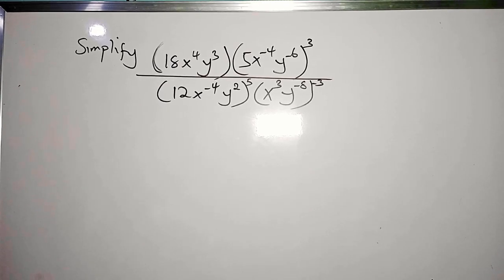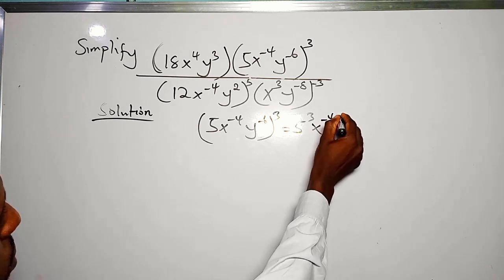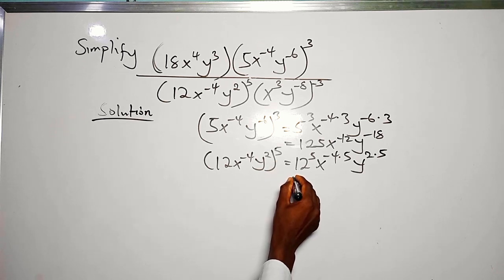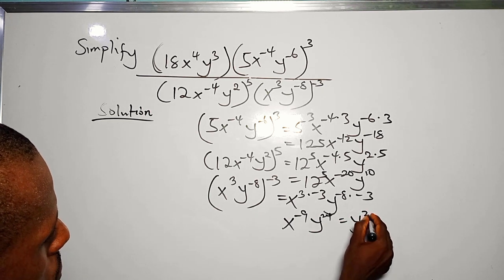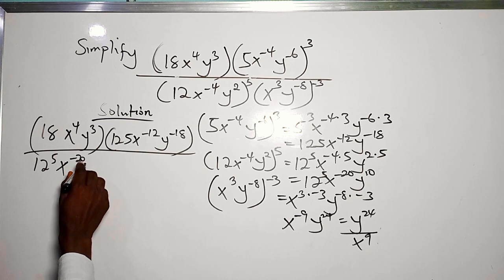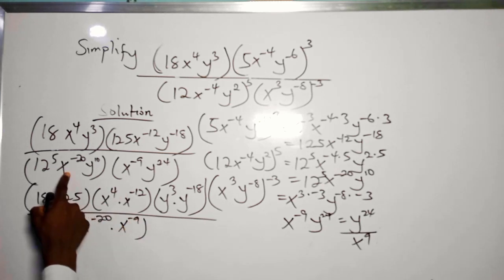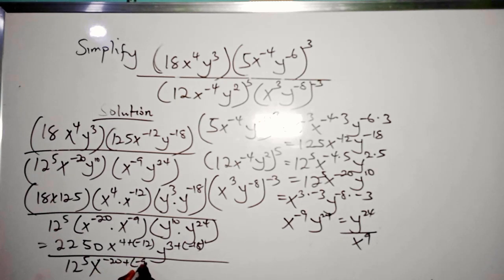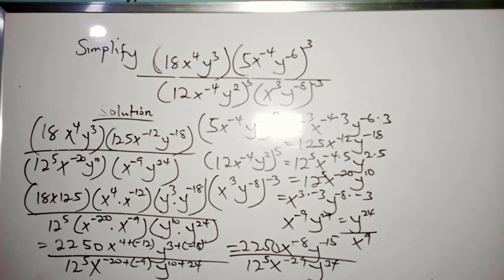Simplification of algebraic rational expression part 2